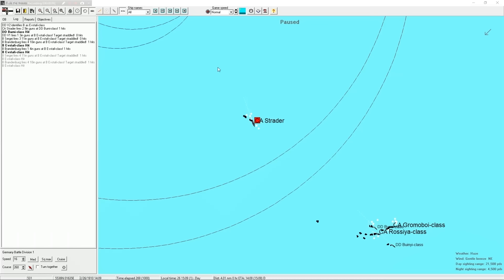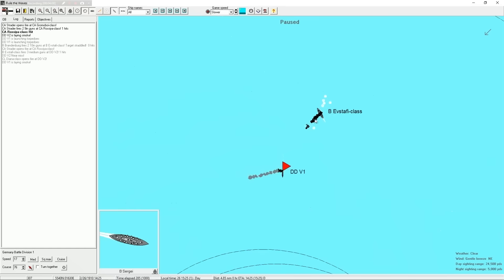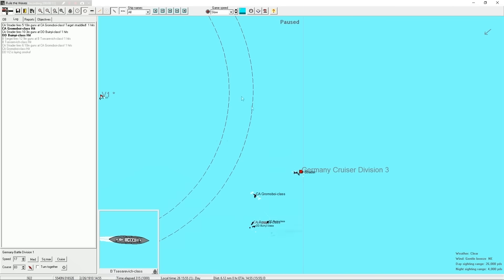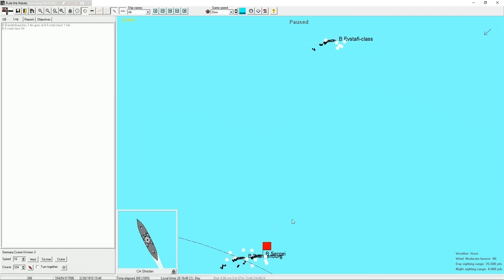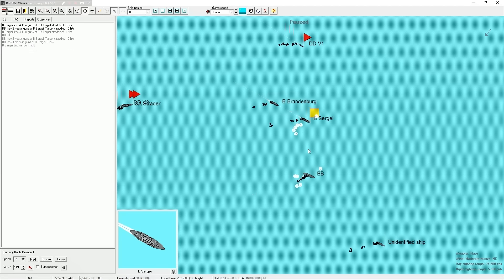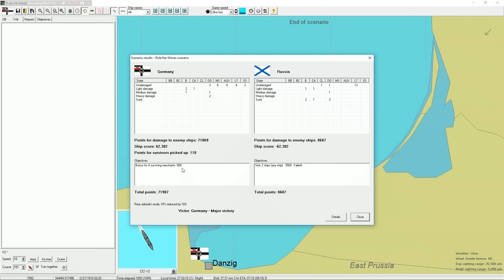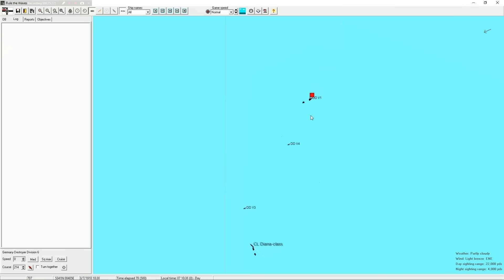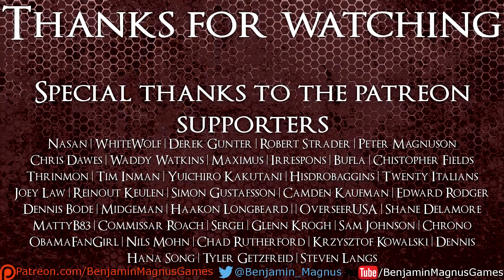Rule The Waves | Germany | Part 6 | New Destroyers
Lets Play Rule the Waves! A Game of Naval Ship Design and Naval Combat at the Birth of the 20th Century. While poor in visuals, this game is rich in depth. Join me as I design ships, name them after viewers, then send them to their doom.

Rule The Waves | Germany | Part 1 | Legacy Fleet